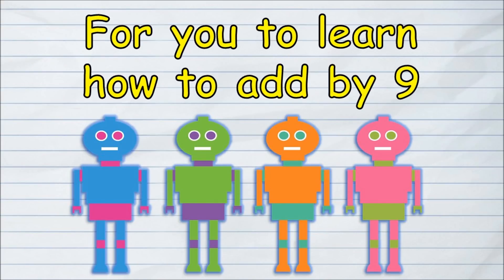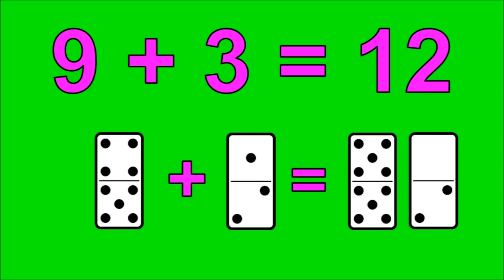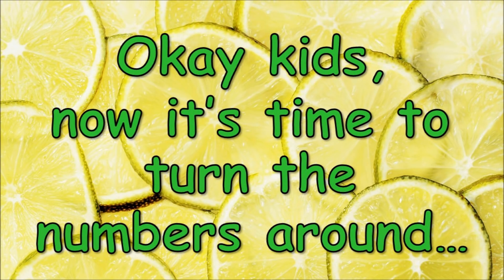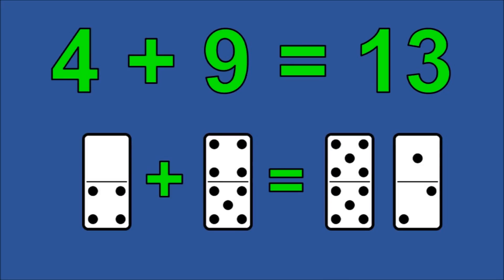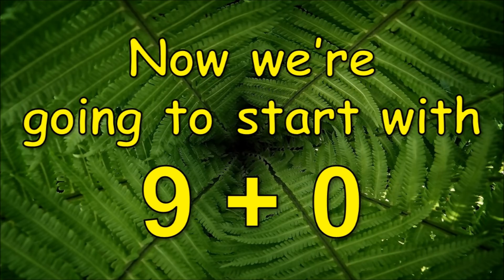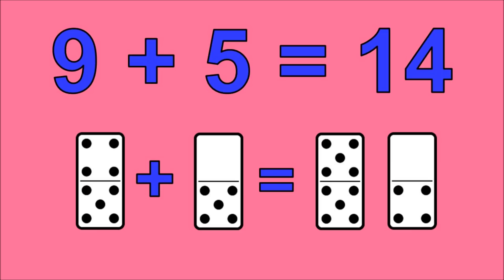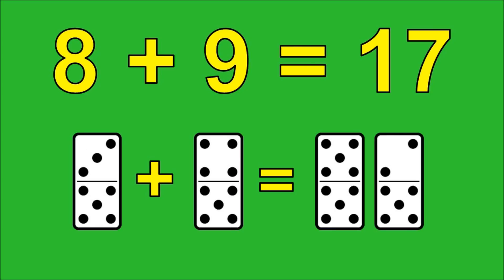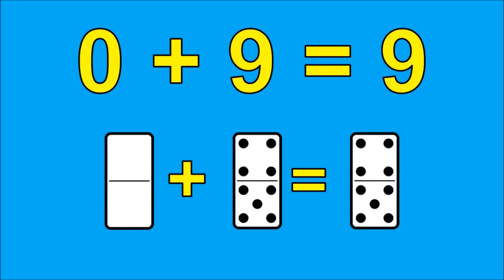The Adding by 9 Song (Math Facts) | Addition Song for Kids | Silly School Songs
Kids will enjoy learning how to add by 9 with this fun and catchy song. The Adding by 9 Song will help them memorize their addition facts without boring them to tears.

Hey kids, we believe it's time
For you to learn how to add by 9 (That's fine!)
For you to learn how to add by 9, are you ready? (Yes!)
Say what?
Adding starts now...

9 + 0 = 9
9 + 1 = 10
9 + 2 = 11
9 + 3 = 12
9 + 4 = 13
9 + 5 = 14
9 + 6 = 15
9 + 7 = 16
9 + 8 = 17
9 + 9 = 18
9 + 10 = 19

Okay kids, now it's time to turn the numbers around
We're going to start with 0 + 9
And go all the way up to 10 + 9

0 + 9 = 9
1 + 9 = 10
2 + 9 = 11
3 + 9 = 12
4 + 9 = 13
5 + 9 = 14
6 + 9 = 15
7 + 9 = 16
8 + 9 = 17
9 + 9 = 18
10 + 9 = 19

Alright kids, it's about that time!
Now we're going to start with 9 + 0
Go all the way up to 9 + 10
And then come all the way back down

9 + 0 = 9
9 + 1 = 10
9 + 2 = 11
9 + 3 = 12
9 + 4 = 13
9 + 5 = 14
9 + 6 = 15
9 + 7 = 16
9 + 8 = 17
9 + 9 = 18
9 + 10 = 19

Now let's go back dooooowwwwnnnn!

10 + 9 = 19
9 + 9 = 18
8 + 9 = 17
7 + 9 = 16
6 + 9 = 15
5 + 9 = 14
4 + 9 = 13
3 + 9 = 12
2 + 9 = 11
1 + 9 = 10
0 + 9 = 9

Now you know how to add by 9!